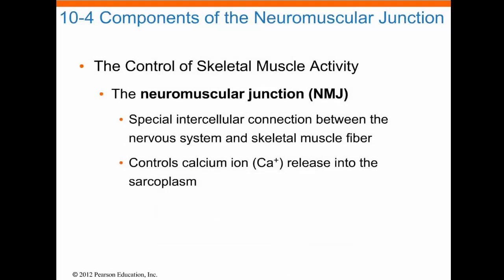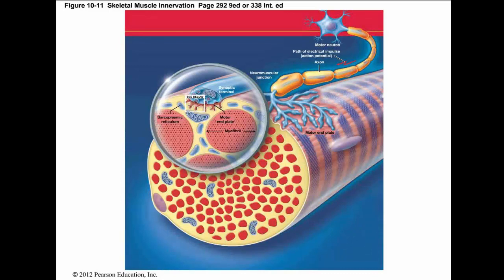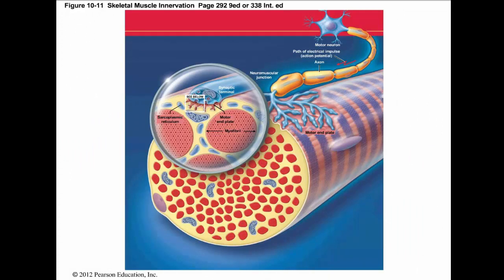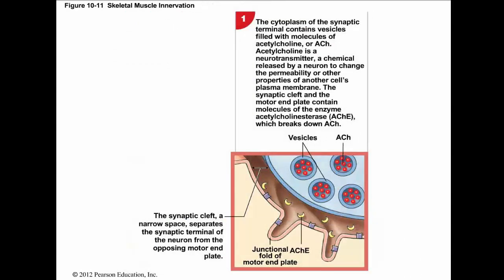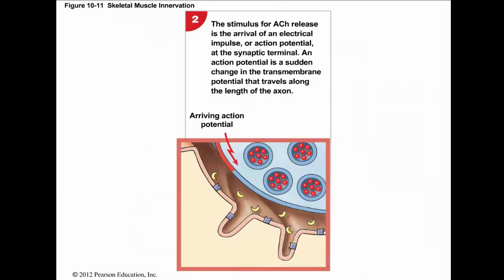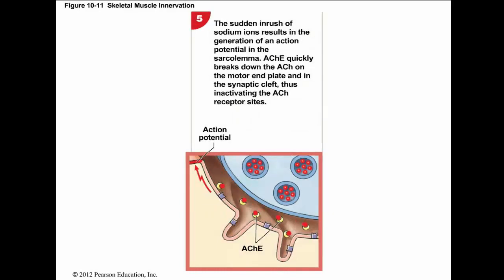Components of the neuromuscular junction